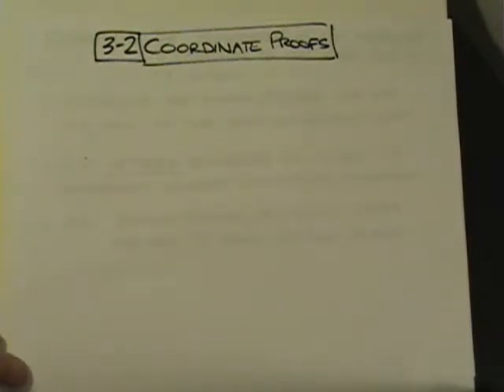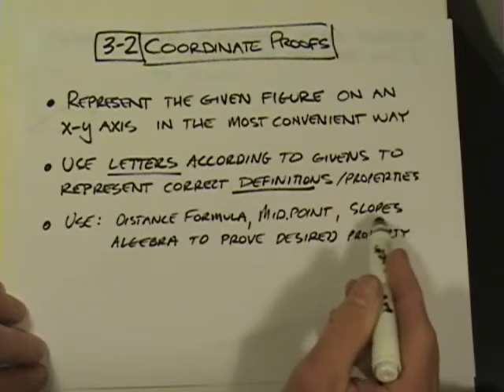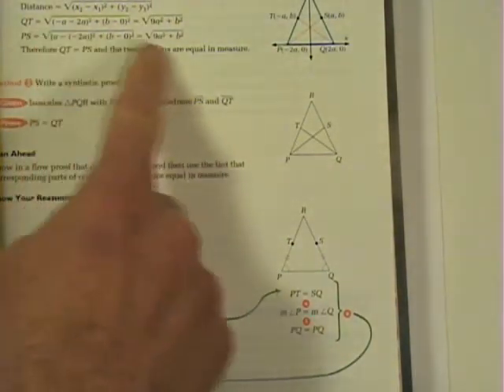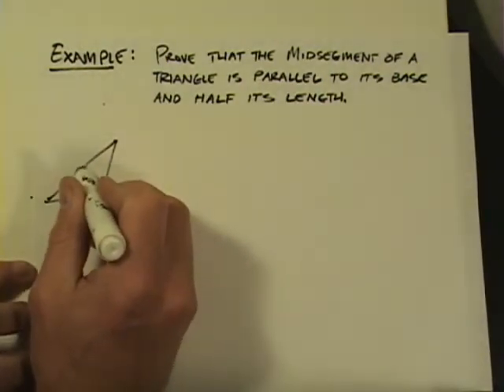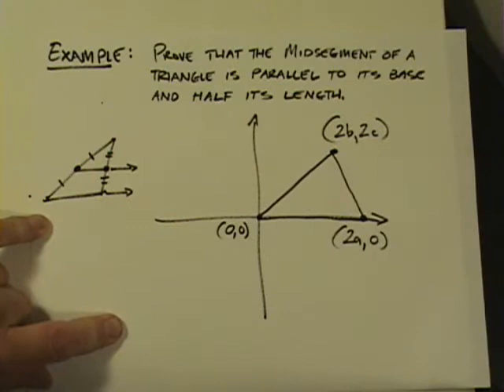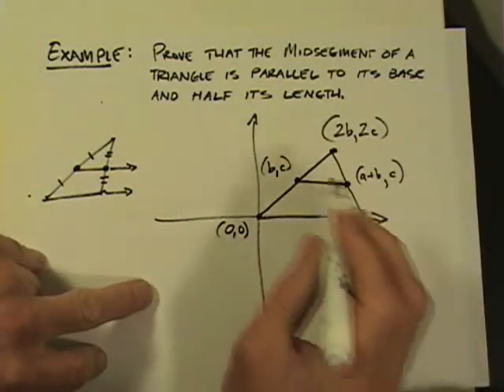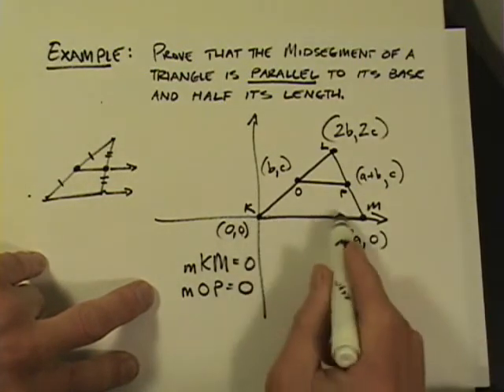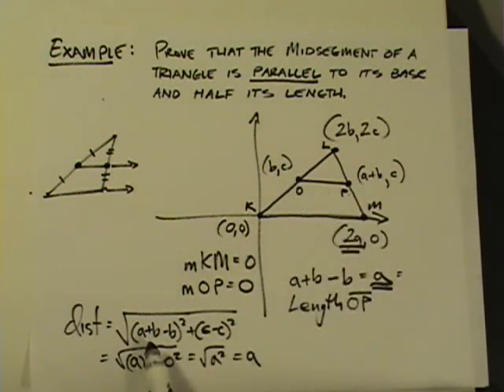Introduction to Coordinate Proof